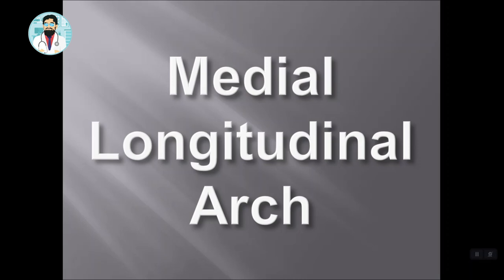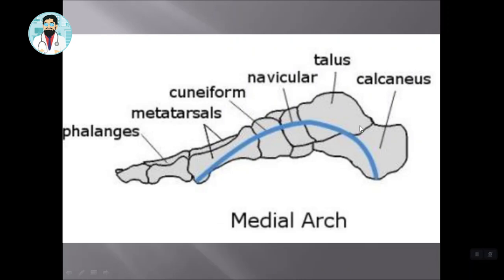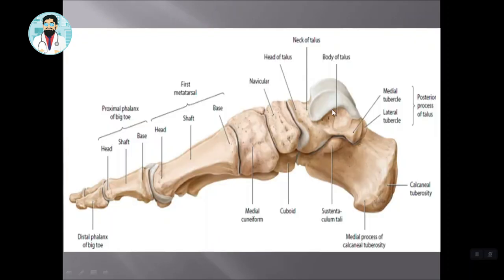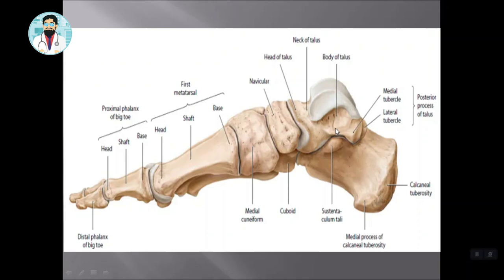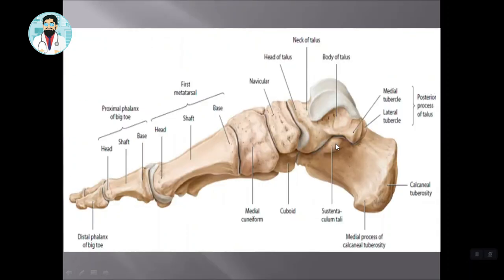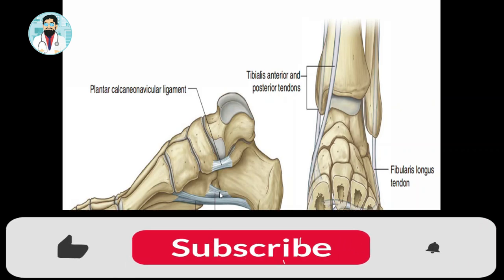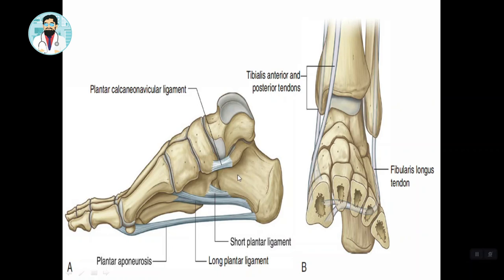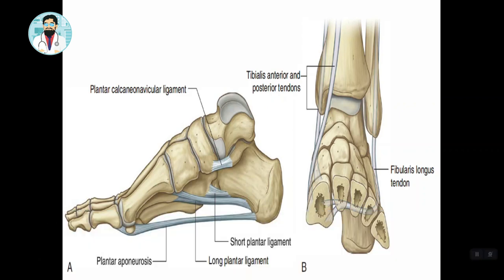Medial Longitudinal Arch of Foot